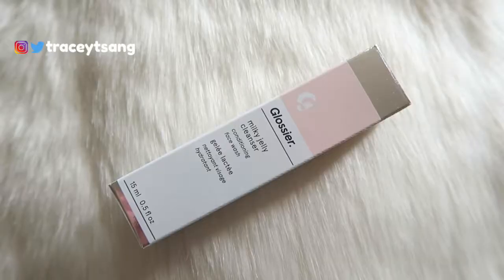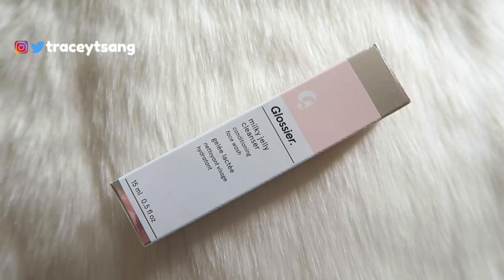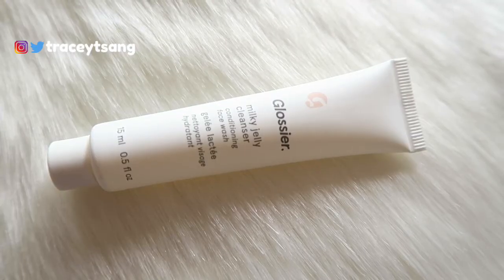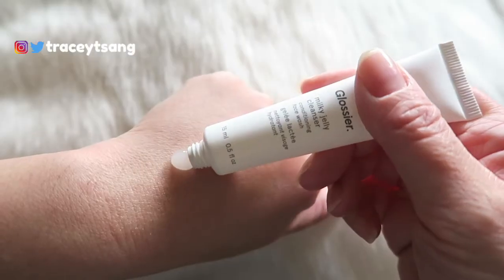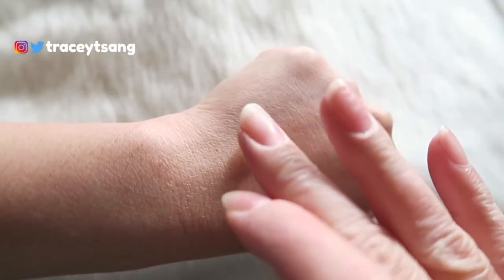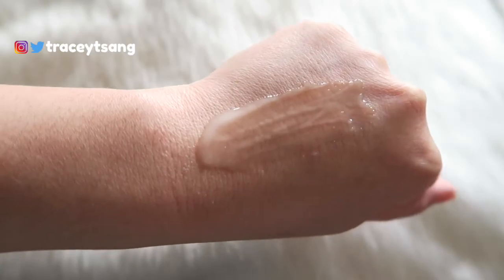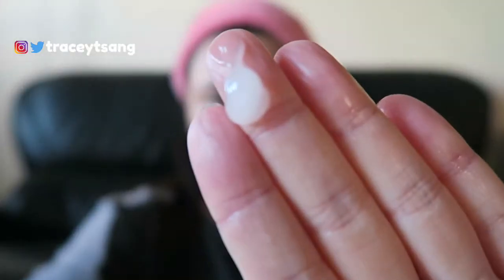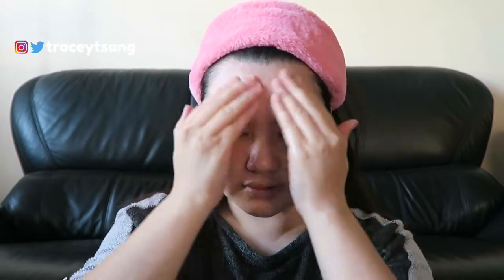Glossier Milky Jelly Cleanser Face Wash Review + Demo | Tracey Violet